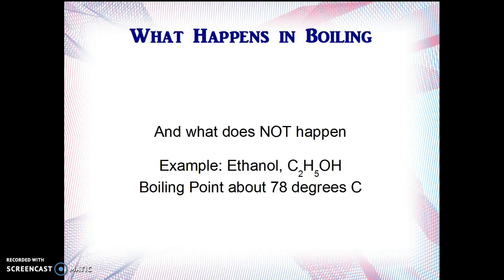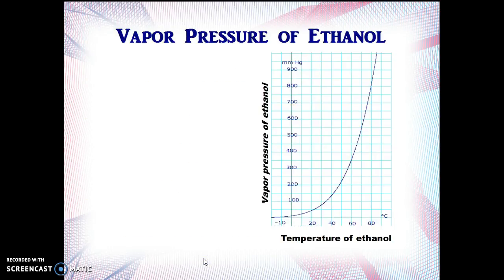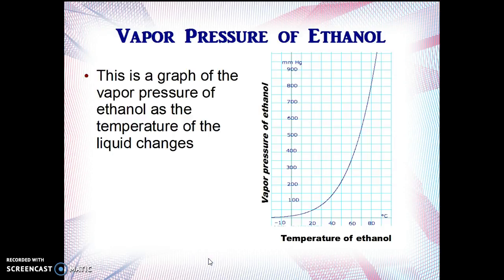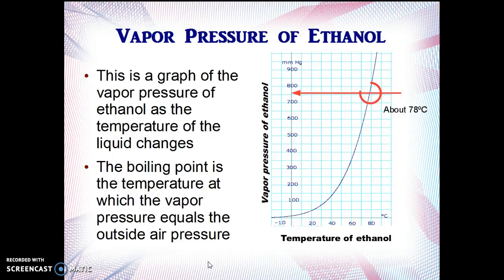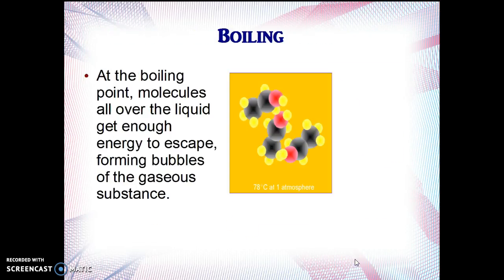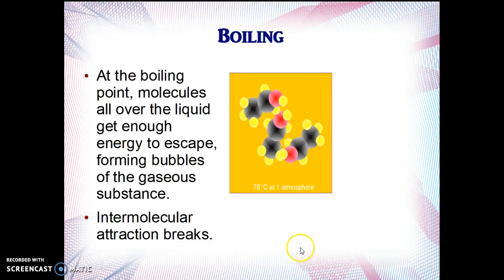Boiling: What Happens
Animations show molecules of ethanol below the boiling point and at the boiling point. This illustrates the breaking up of intermolecular attractions. Also seen are molecules with their covalent bonds being ruptured. That is NOT boiling.